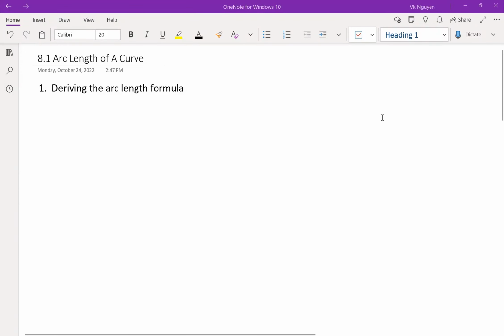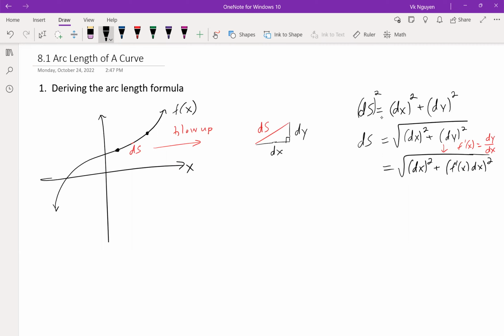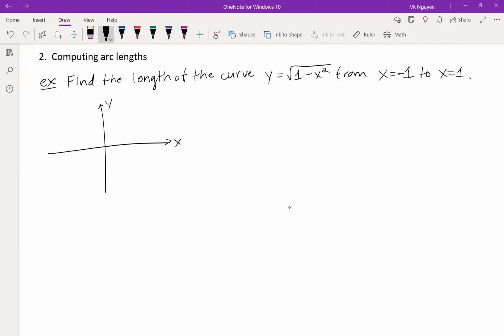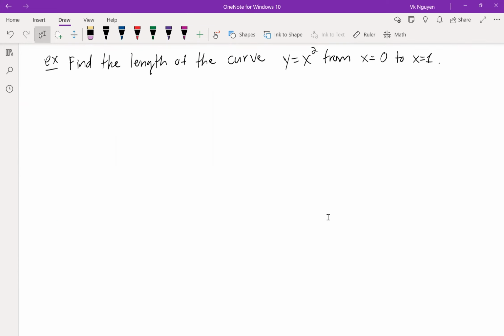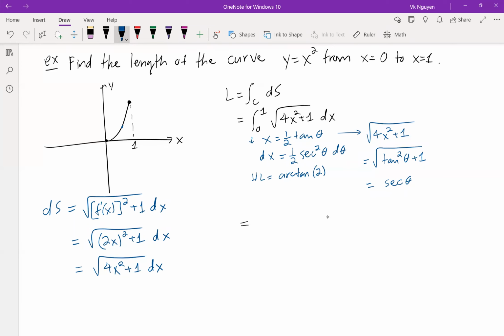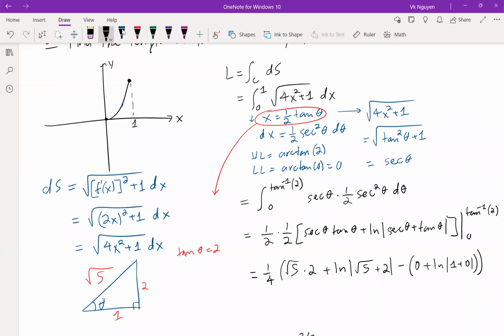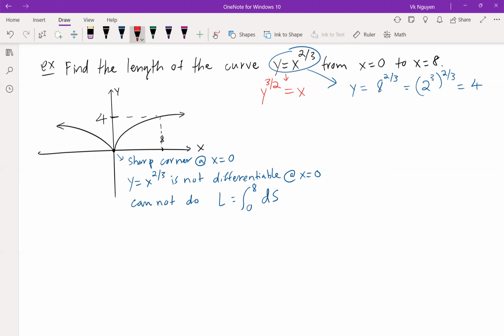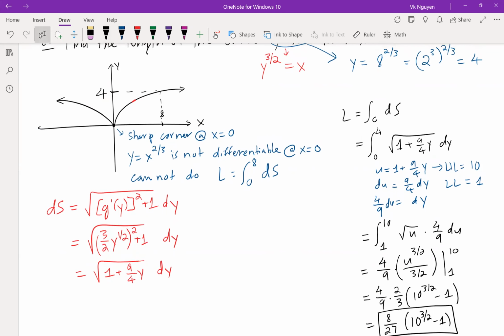IntCal 28 Arc Length of a Curve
This video introduces learners to arc length of a curve. We will learn how to derive the formula to compute the length of a curve and how to apply the formula to different curves.
There are 2 small errors:
Error#1: dx instead of ds at 6:03
Error#2: square-root instead of parentheses at 8:13
0:00 Intro
0:13 Deriving the arc length formula
6:48 Example 1
10:33 Example 2
17:51 Example 3